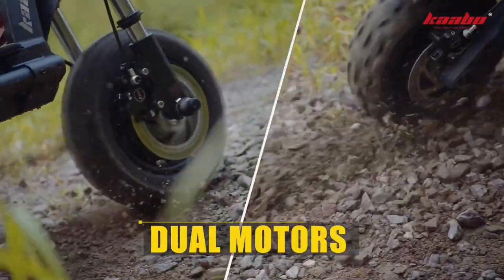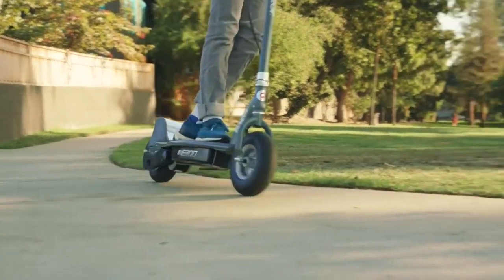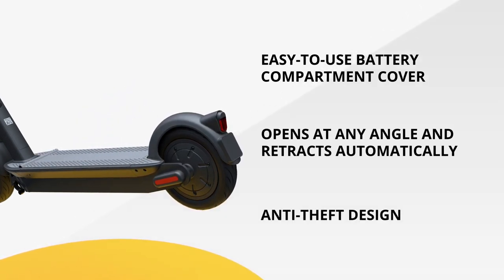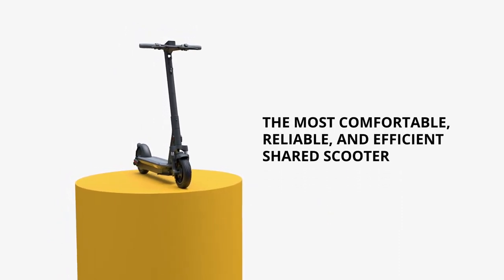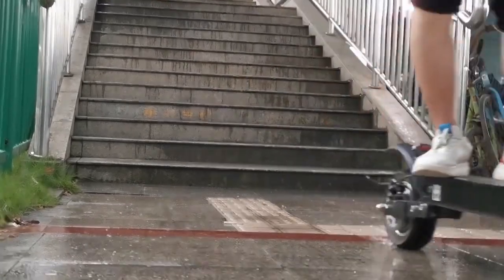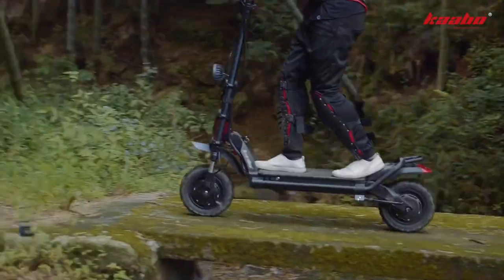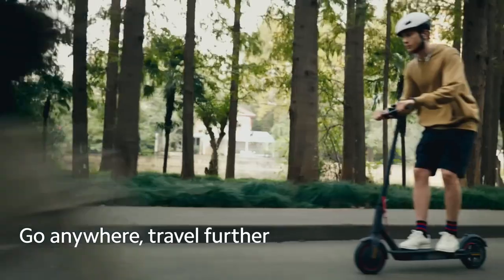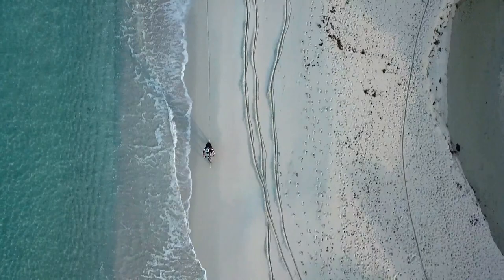Top 5 BEST Electric Scooters in 2023 (Watch BEFORE You Buy)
In this video, we review top 5 best Electric Scooters in 2023.

Product Links: 👇
0:00 - Intro
0:27 - 1. Razor E300 Electric Scooter (Best Affordable Pick)

1:21 - 2. Segway Ninebot Max (Best High-End Pick)

2:24 - 3. Nanrobot D4+ (Best Premium Pick)

3:30 - 4. Kaabo Wolf Warrior (Best Value Pick)

4:31 - 5. Xiaomi Mi Electric Scooter (Best Overall)

In this video, we review the top 5 Electric Scooters on the market. We'll go over the features, specs, and prices of each scooter, so you can make an informed decision when it comes to buying your next electric scooter. We'll also discuss the pros and cons of each scooter, so you can make the best choice for your needs.

Copyright Issue: If you believe that your copyrighted material is being used in this video without permission, please message us at so we can address the issue as soon as possible within 24 hours.

All of the products featured in this video belong to the website and product owners.